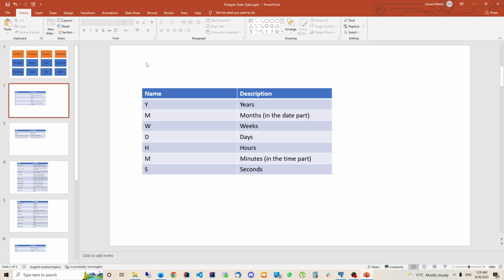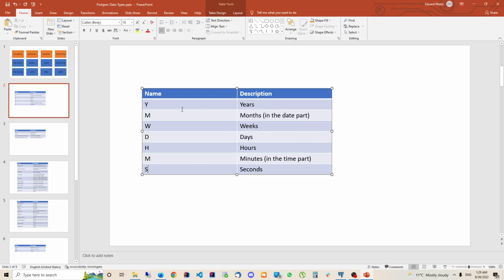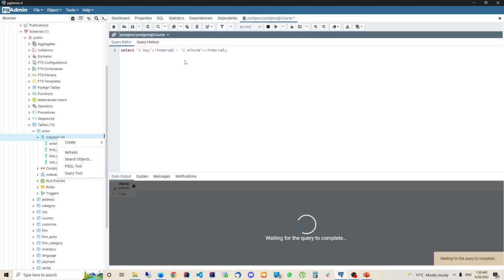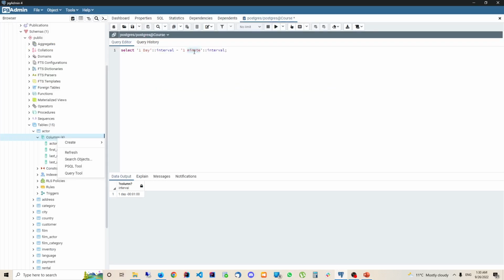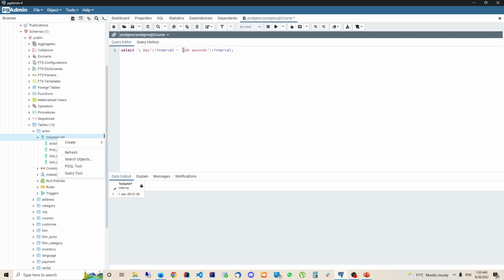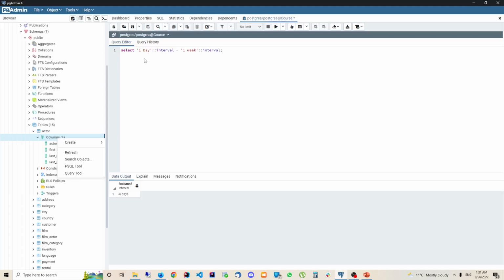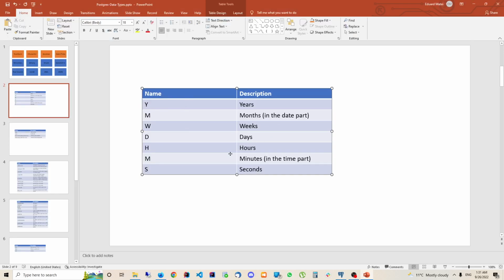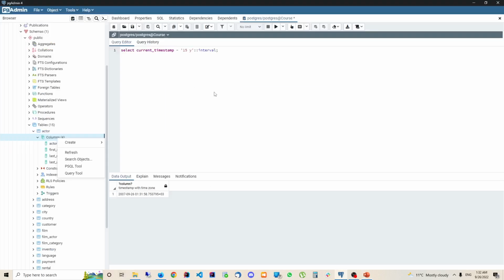POSTGRESQL Tutorial for beginners - Interval data types